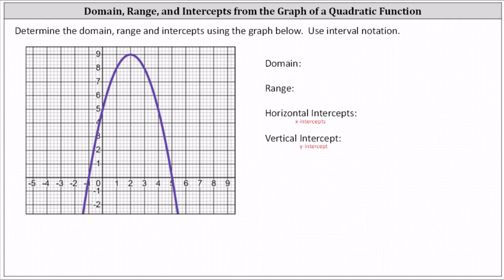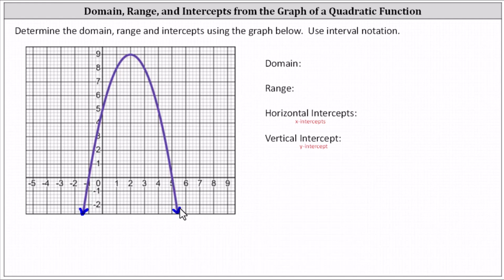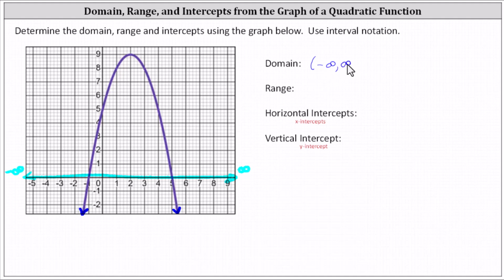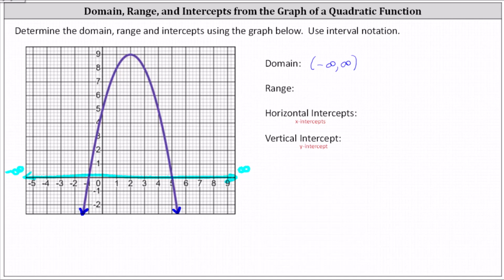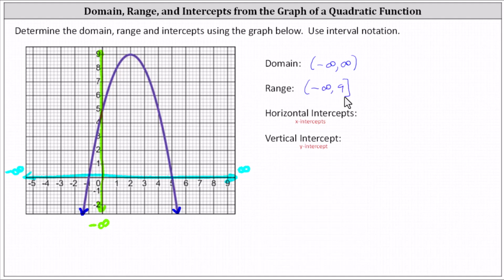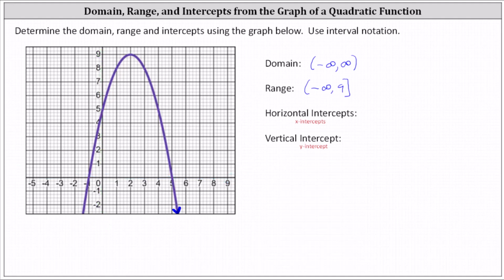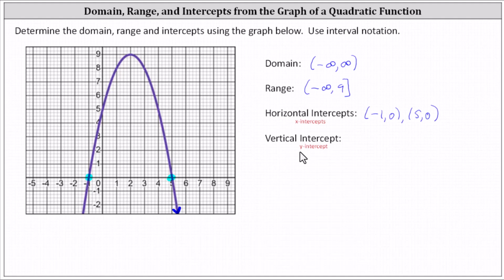Determine the Domain, Range, and Intercepts of a Quadratic Function from a Graph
This video explains how to determine the domain and range from a graph of a quadratic function.